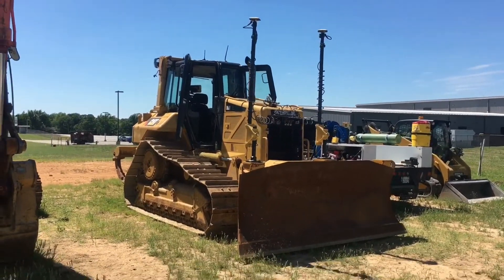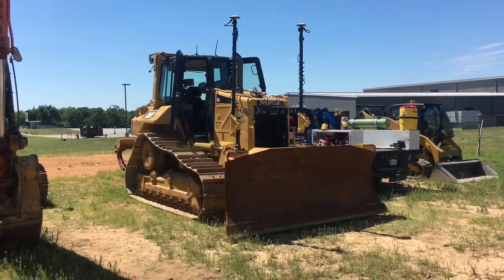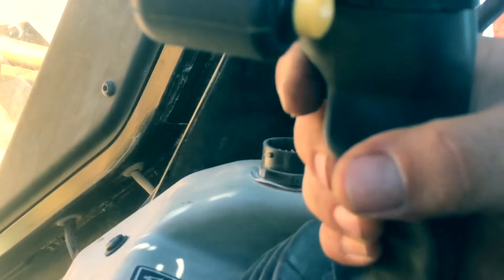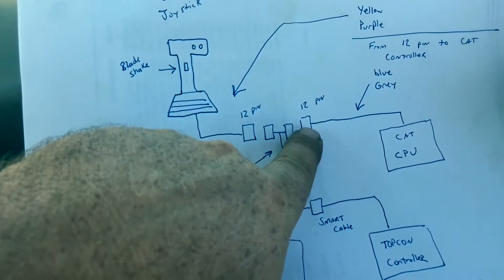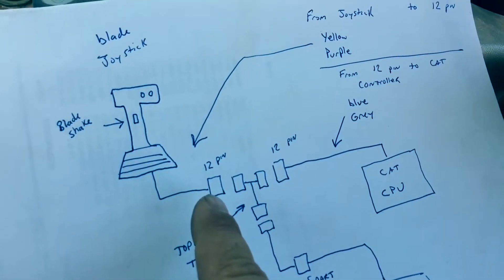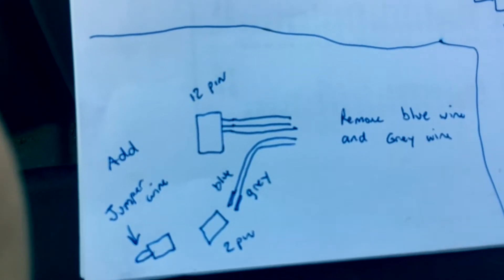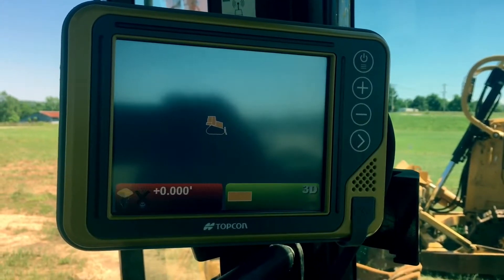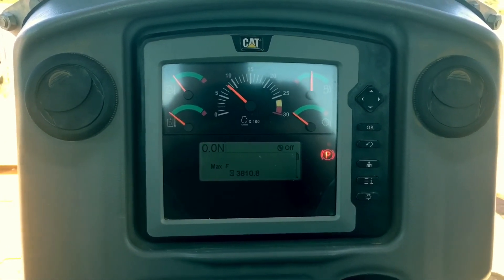Blade Shake Error Code Hack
When using a smart cable from time to time Blade shaker control can throw an error code. I have found a workaround to remedy the situation.
Topcon could install the jumper wire on their Tee harness. This would fix any potential error code problems and would disable the blade shaker. Which shouldn't be enabled with machine control  present anyway.